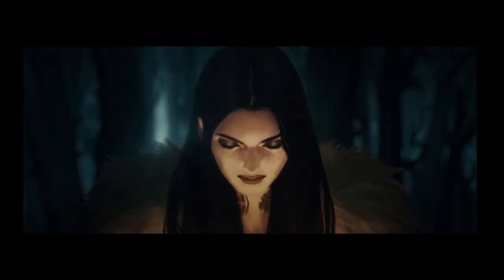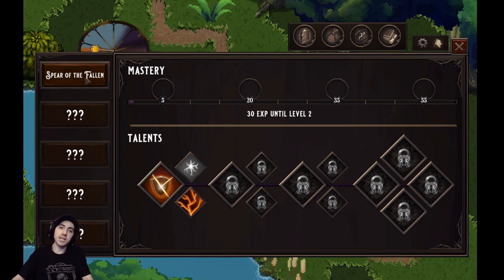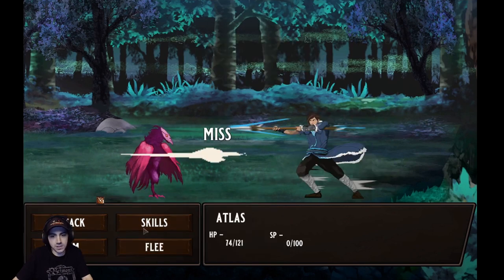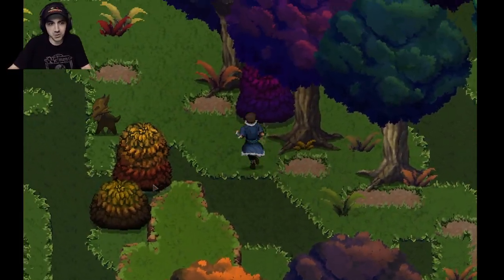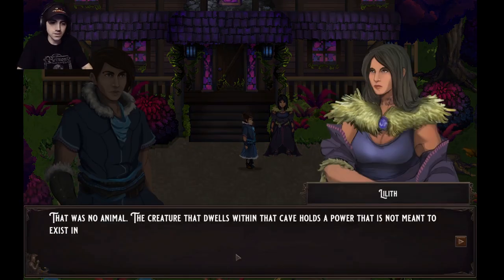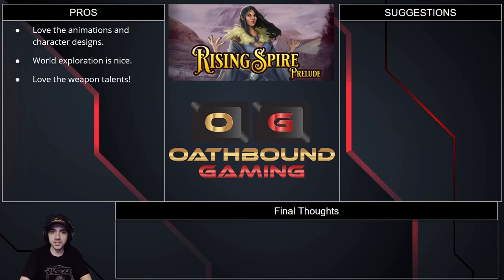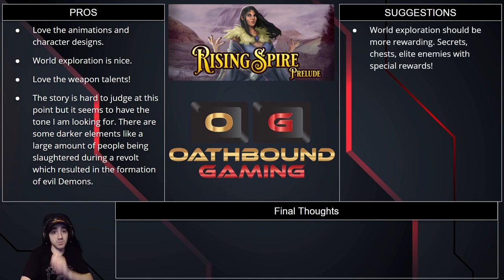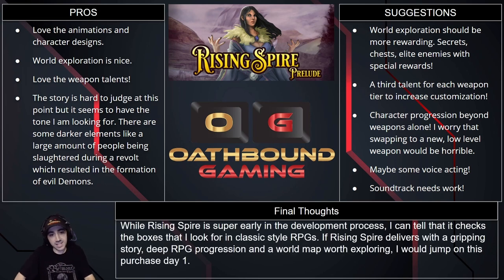Rising Spire: Prelude - Preview Gameplay & Honest Review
Rising Spire: Prelude is the free prologue to the game Rising Spire, an indie game heavily inspired by classic JRPGs. LFB Studios introduces us to what we can expect from future game Rising Spire in this current Rising Spire: Prelude. Be sure to watch for the gameplay and Greg's Pros vs. Cons feedback list!